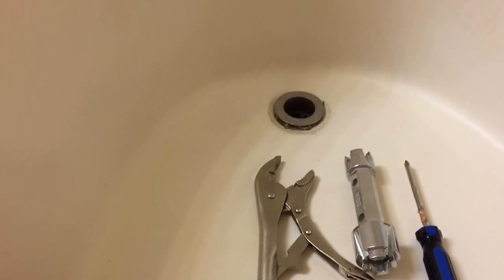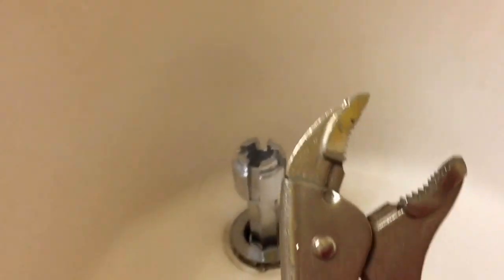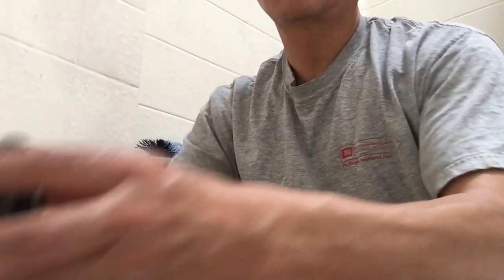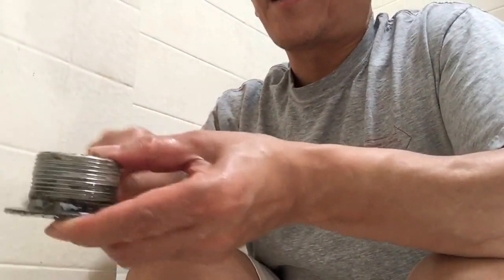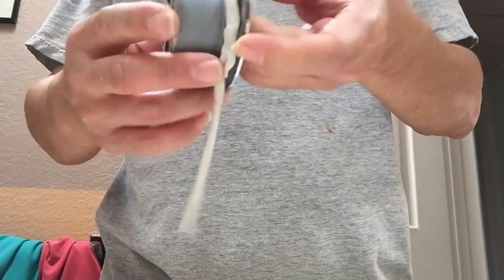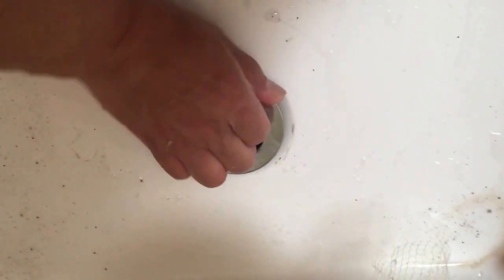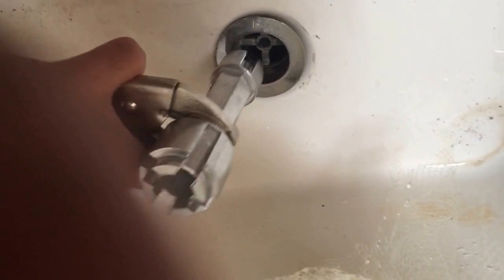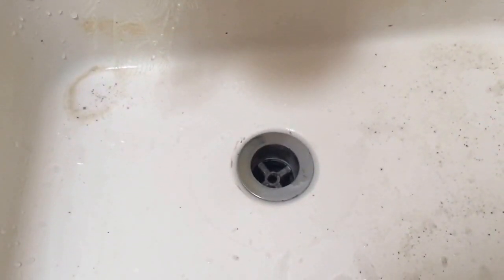Bathtub Drain Cleaning and Reinstalling to Prevent or Fix leak